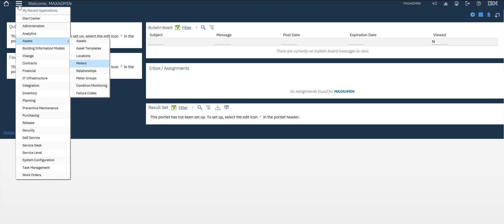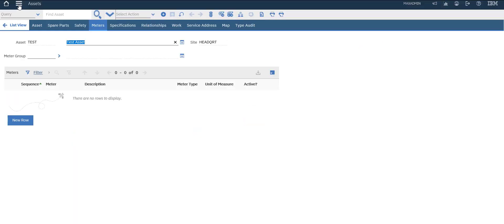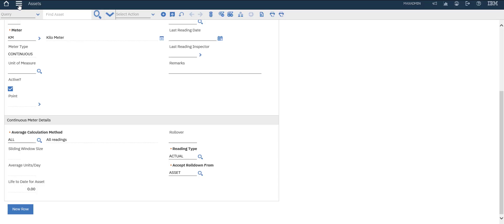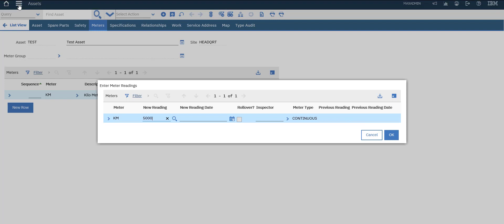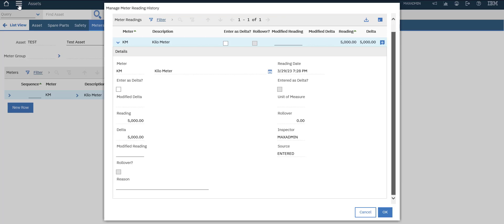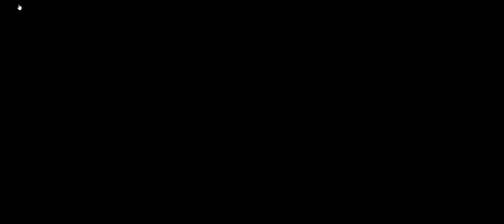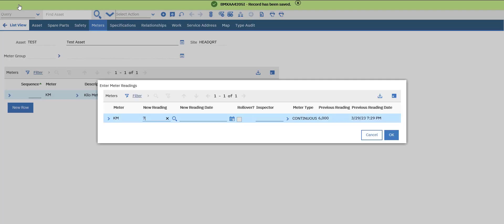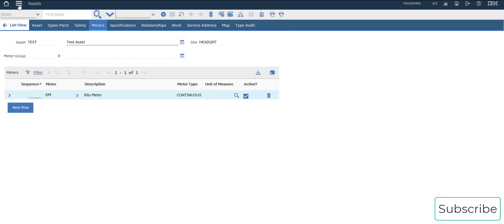Associating Meters with Assets in Maximo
Asset Application
Meter Application
Creating new Meter in Maximo Asset Management
Enter new meter reading in Maximo
Meter reading history in Maximo